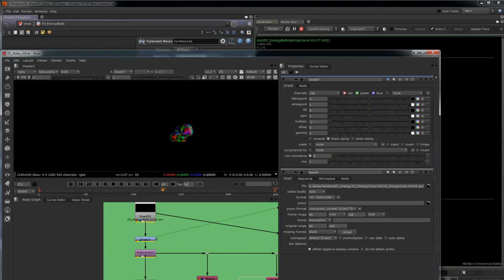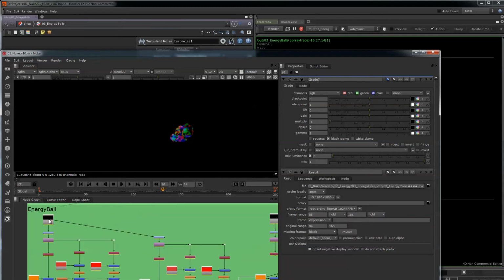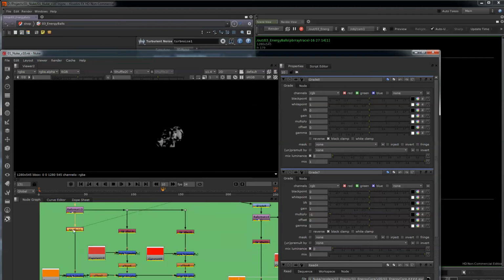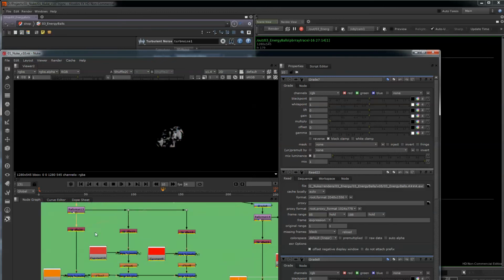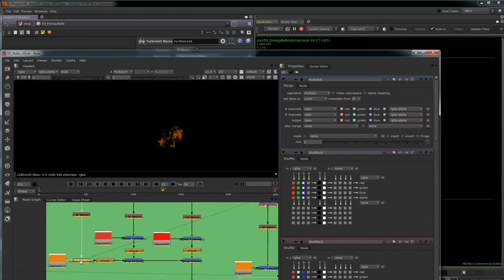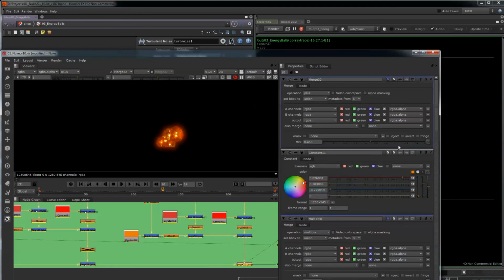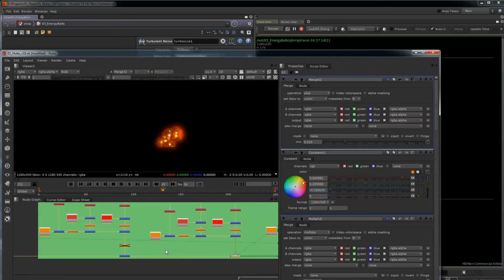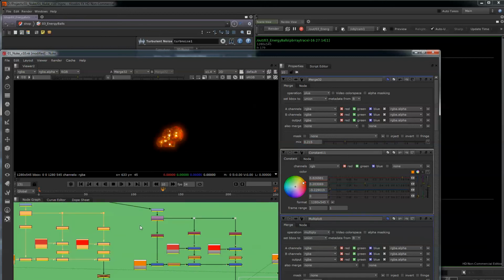03 EnergyBall Compositing